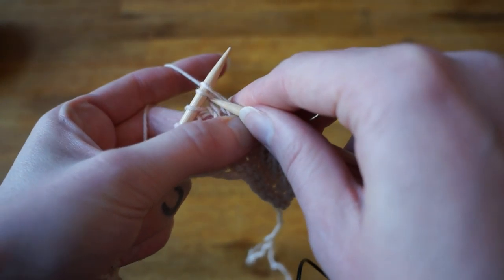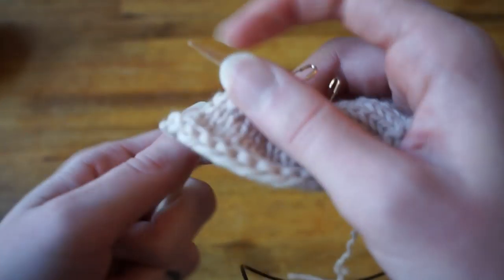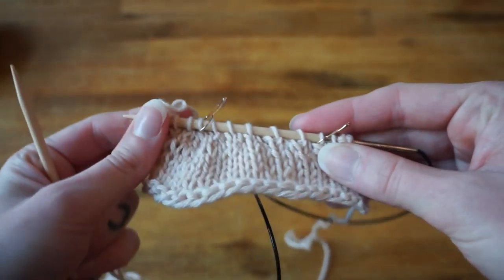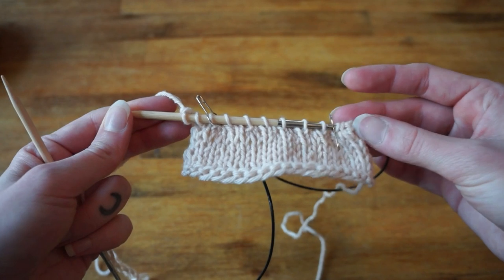Fabels of Knitting - Tutorial for ruching the shoulders when knitting puffsleeves.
Tutorial for how to ruche the shoulders when knitting a puff-sleeve in one of my patterns. Super-simple!